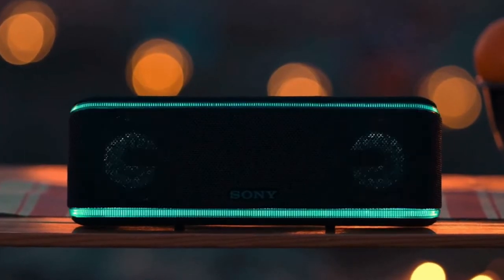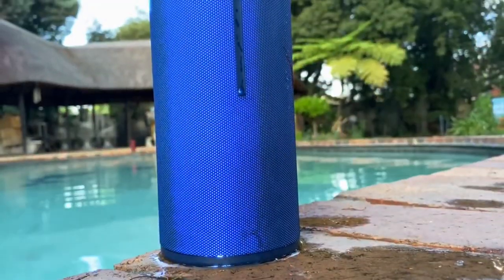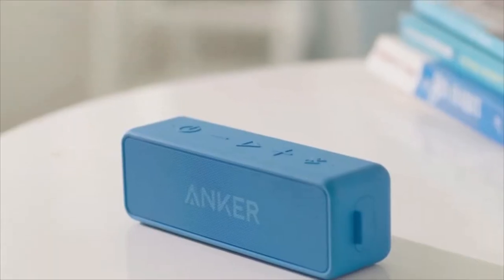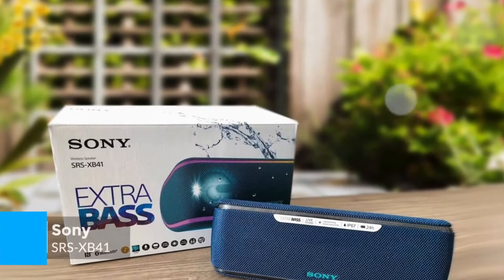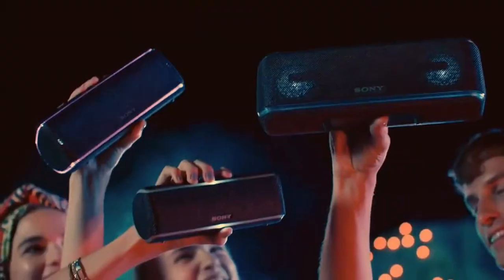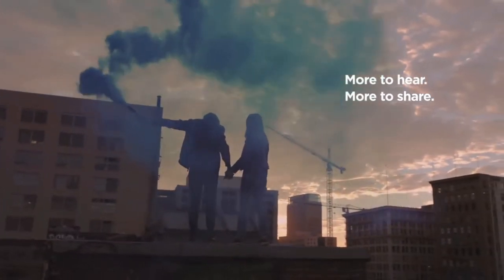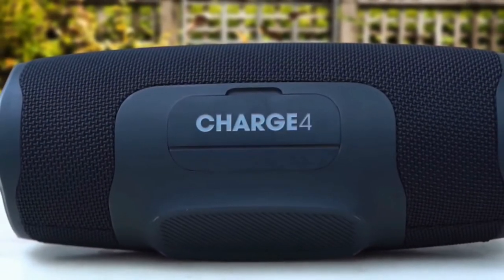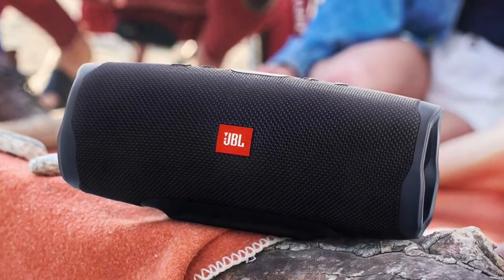5 Best Bluetooth Speakers 2020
Links to the speakers mentioned in this video:
► 1. Ultimate Ears BOOM 3 Bluetooth Speaker

► 2. Anker Soundcore 2 Portable Bluetooth Speaker

► 3. Sony SRS-XB41 Portable Bluetooth Speaker

► 4. Bose SoundLink Revolve+ Bluetooth 360 Speaker

► 5. JBL Charge 4 Portable Waterproof Wireless Bluetooth Speaker